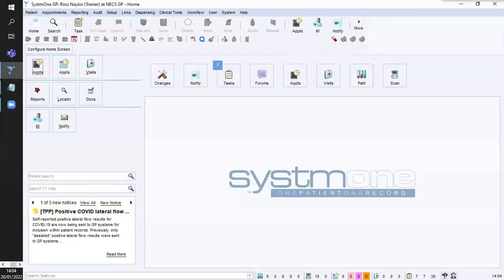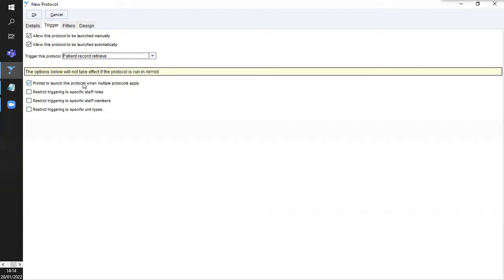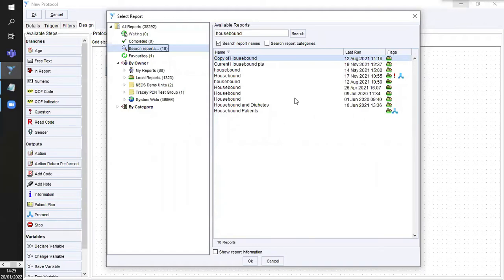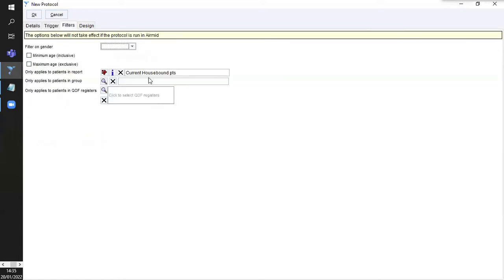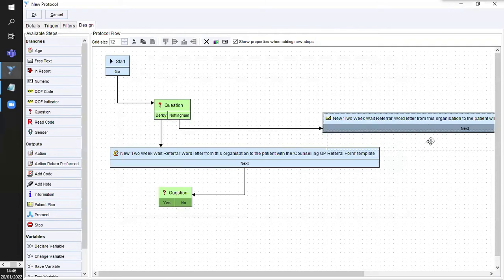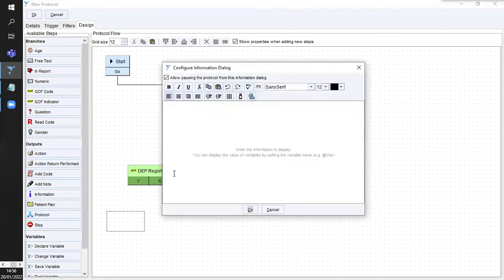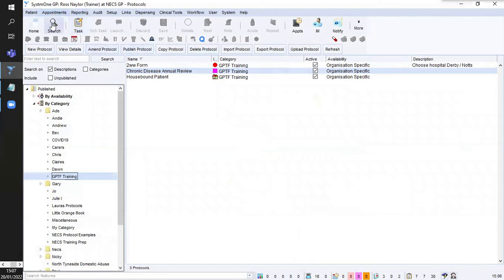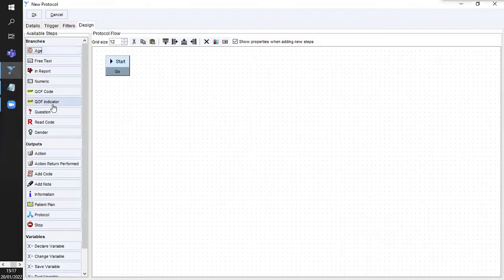NECS SystmOne Training for Practice Staff - Protocols /Alerts